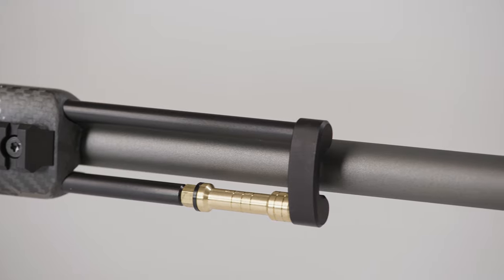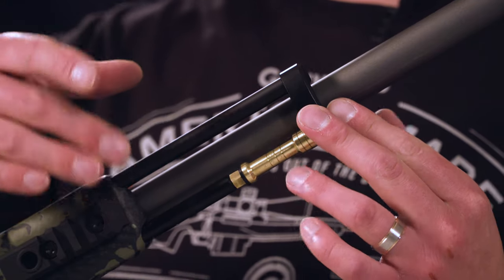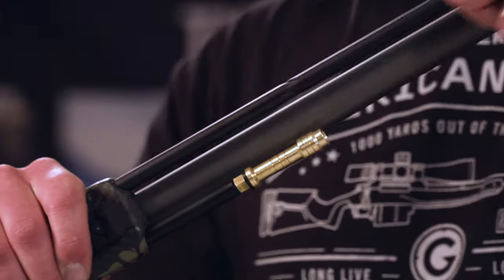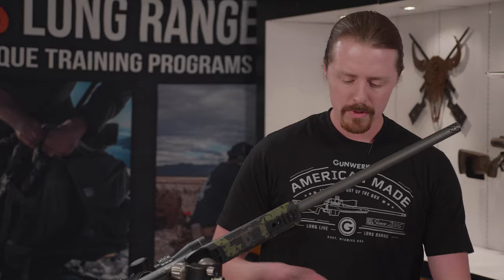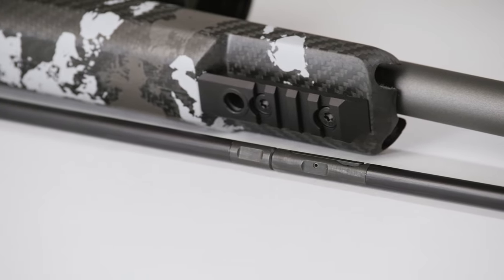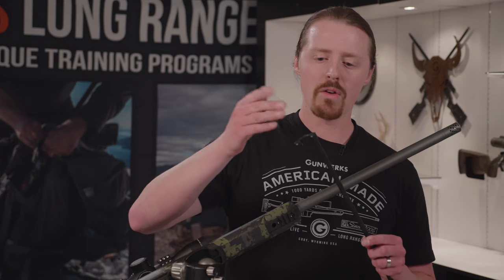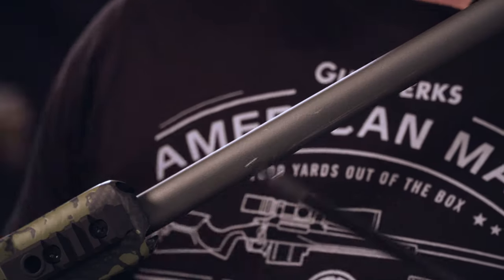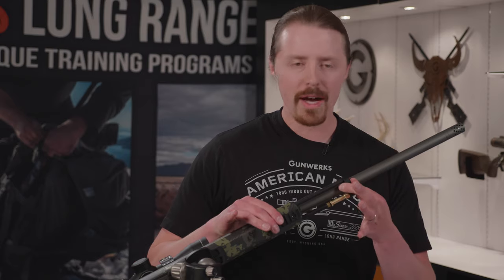Muzzleloader Features | Two-Piece Ramrod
The innovation of the two-piece ramrod is one of the integral features of the Gunwerks Muzzleloader and one reason it qualifies as a Long Range system.